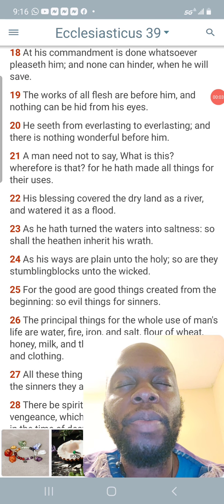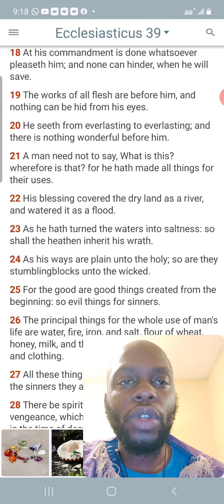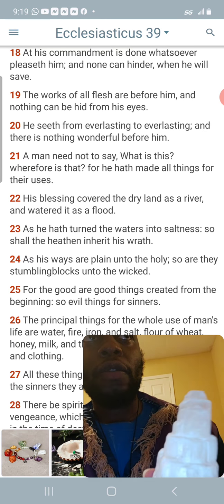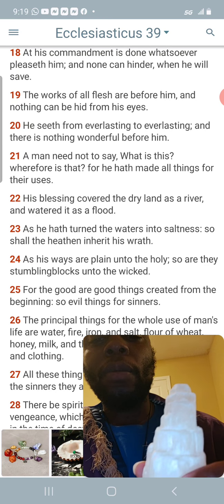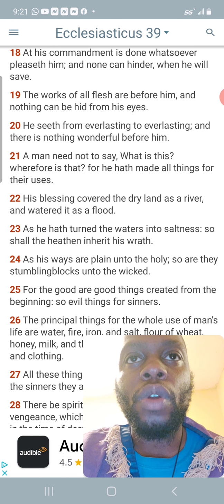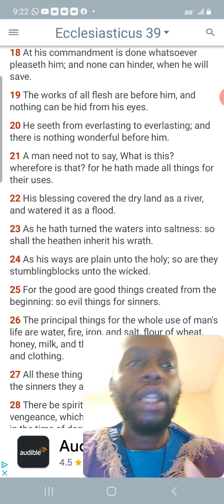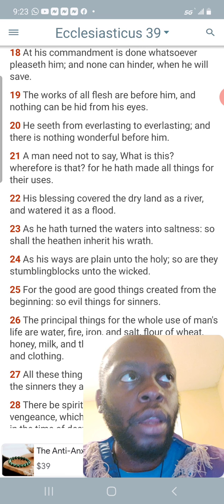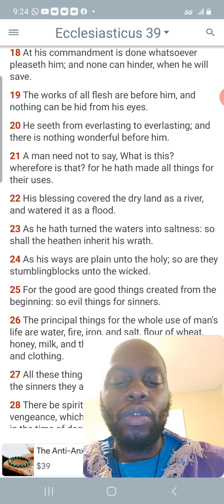SELENITE #2 GMS ALL THINGS HAVE THEIR USES